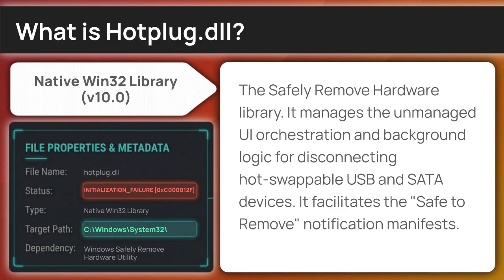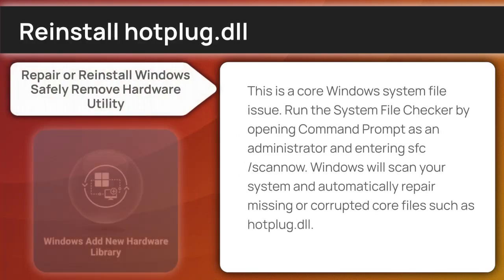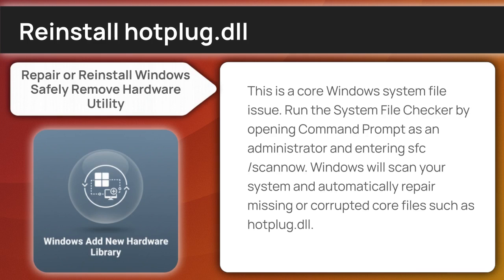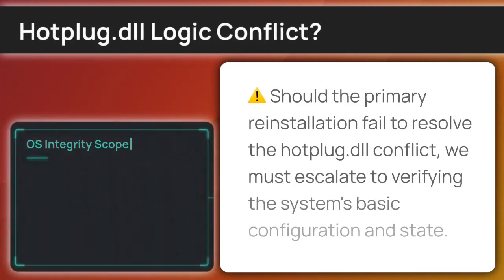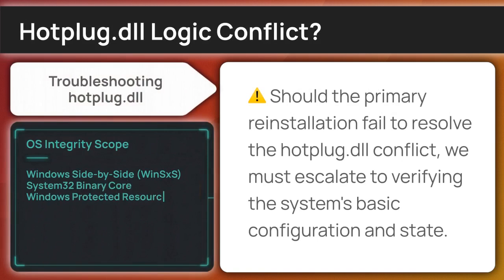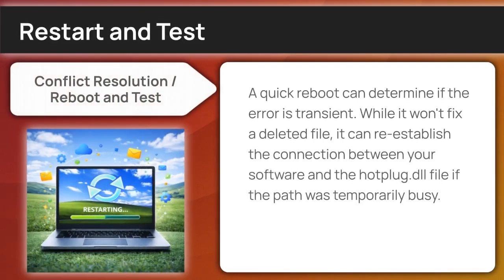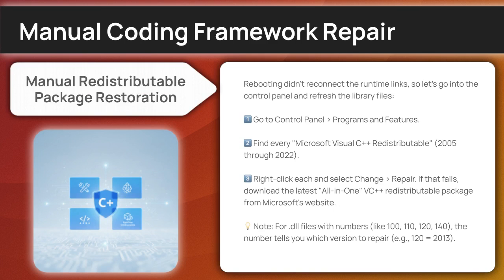Fix hotplug.dll USB Error!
Hotplug.dll: Step-by-Step Guide to Fix Configuration Errors Linked to Missing or Corrupt DLLs in Windows Safely Remove Hardware Utility. 🛠️⚙️ An optional cleanup-related utility is available at the following

Seeing a 'Hotplug.dll missing' DLL error in Windows? Hotplug.dll is a Dynamic Link Library that Windows Safely Remove Hardware Utility uses to share core functionality across multiple internal components.

What is Hotplug.dll? The Safely Remove Hardware library. It manages the unmanaged UI orchestration and background logic for disconnecting hot-swappable USB and SATA devices. It facilitates the "Safe to Remove" notification manifests.

In Windows Safely Remove Hardware Utility, Hotplug.dll plays the role of a Native Win32 Library DLL driven by the Native Win32 Library. I’ll cover standard troubleshooting steps that can help reduce or eliminate the error.

▶ In this walkthrough:

- Rechecking hotplug.dll core components
- Get facts about the hotplug.dll file

Timestamps:

00:00 - hotplug.dll Missing Error Fix Windows 10/11 (Quick Guide)
00:16 - What Is hotplug.dll File Explained
00:37 - Reinstall hotplug.dll File for Startup Error Fix
01:00 - Restart Your PC to Apply DLL Fix
01:20 - Repair Coding Framework to Fix hotplug.dll Error
02:04 - Avoid Unsafe hotplug.dll Downloads (Virus Risk)